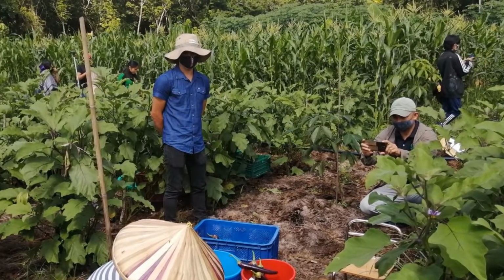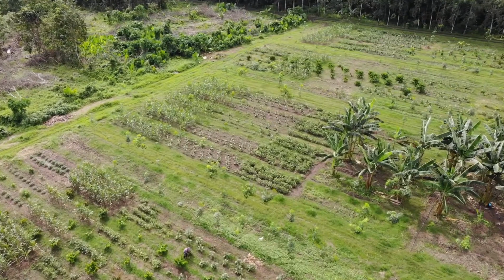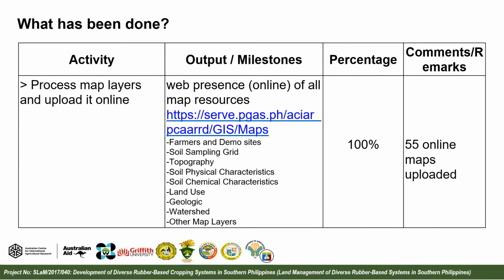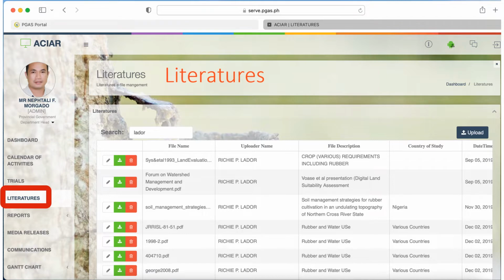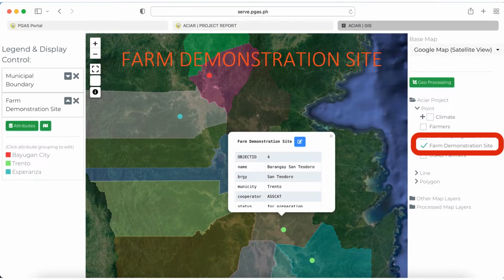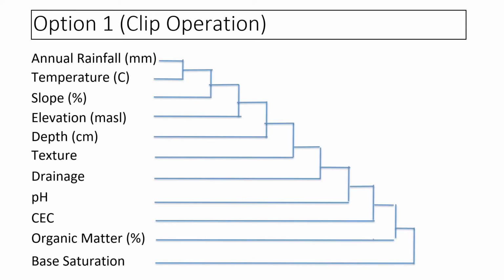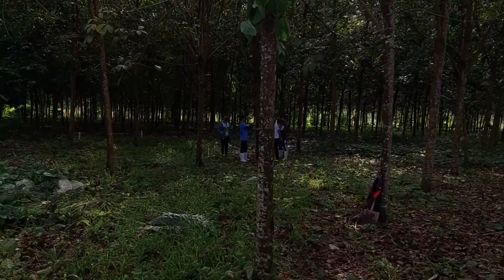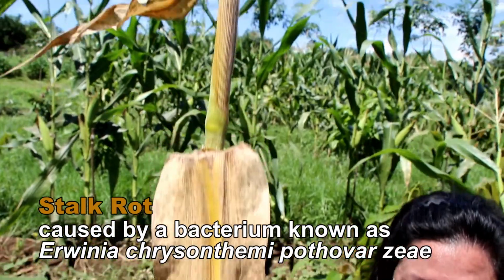USM AUSTRALIAN CENTRE FOR INTERNATIONAL AGRICULTURAL RESEARCH (ACIAR)